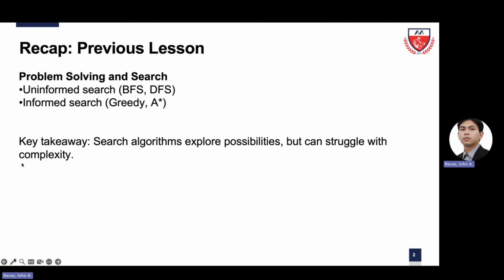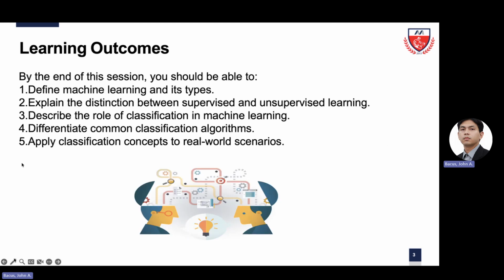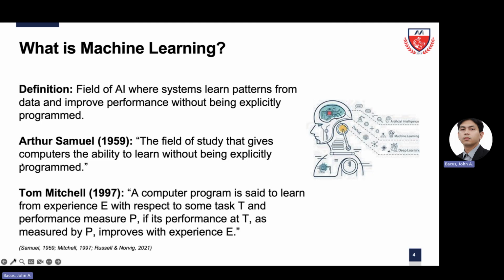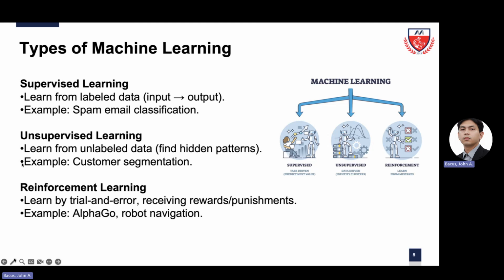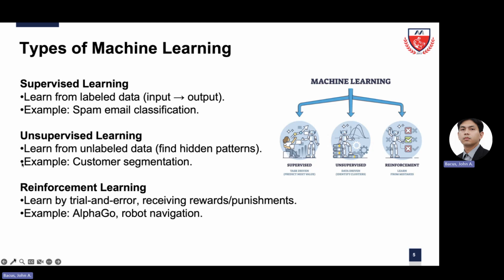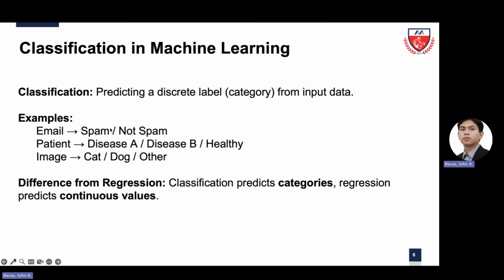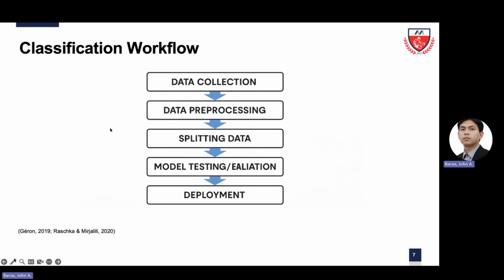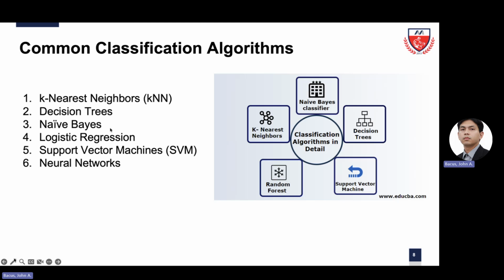Machine Learning Concepts and Classification Algorithms - Part 1